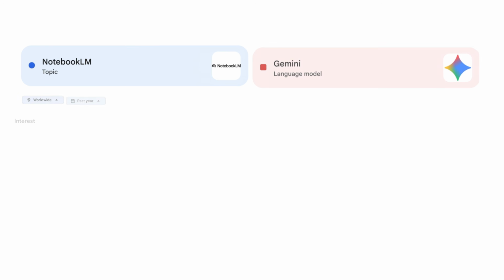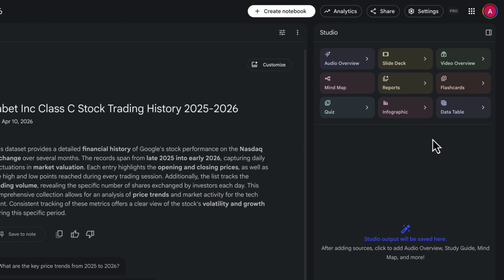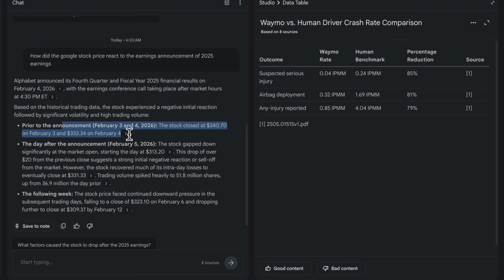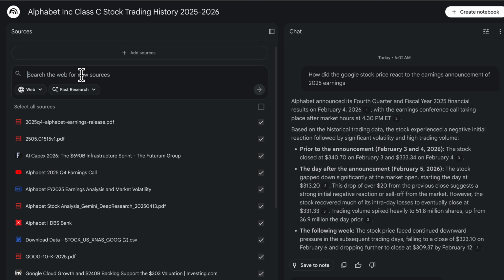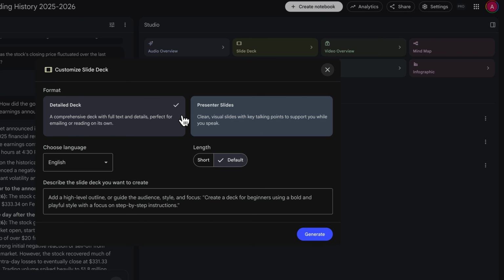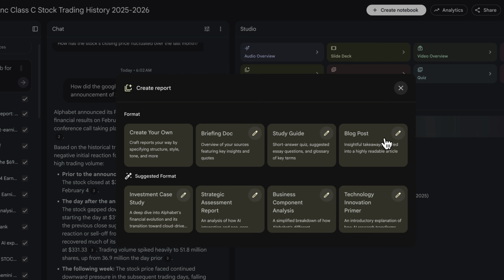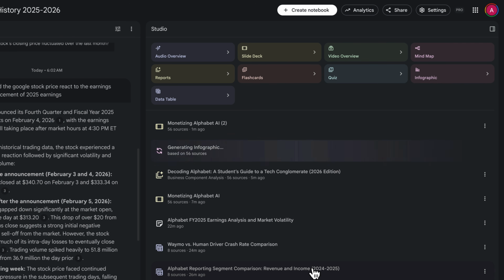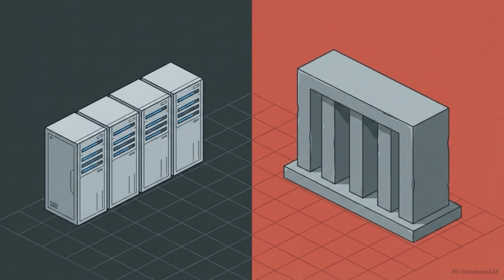10 NotebookLM Updates you need to use !!!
The problem? Most analysts are still "chatting" with AI like it’s a search engine. You spend half your day copying text, cleaning CSVs, and fighting with slide layouts.

The solution? NotebookLM has evolved. In 2026, it’s no longer a research tool—it’s a deliverable factory. I’m breaking down the 10 updates that allow you to go from a raw 10-K filing to a client-ready slide deck and cinematic briefing in under 60 seconds.

In this video, I walk through a live case study using Alphabet’s 2026 earnings data to show you exactly how to build a persistent Knowledge Base. We’re moving past basic summaries and into the world of AI Artifacts.

Timestamps
0:00 Why NotebookLM is beating the Gemini App
0:34 Hack #1: Analyzing Share Price CSVs
1:03 Hack #2: Data Tables for Dense 10-Ks
1:53 Hack #3: Creating a custom "Source of Truth"
2:31 Hack #4: Fast Research (Internal Search)
2:58 Hack #5: Deep Research AI Agents
3:15 Hack #6: The Gemini x NotebookLM Sync
3:57 Hack #7: Prompt-Editing Slide Decks
4:56 Hack #8: Dynamic Business Reports
5:36 Hack #9: The "Brick Style" Infographic
6:20 Hack #10: Cinematic Video (Veo 3)
6:38 Alphabet’s fiscal year results

Adam is a Business Systems Analyst at Google in the Finance Engineering department who helps businesses move from "Manual Mess" to "AI-Native Efficiency." He specializes in building repeatable systems using Google Workspace and Gemini.